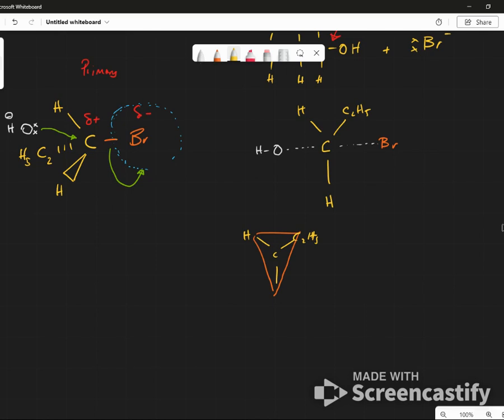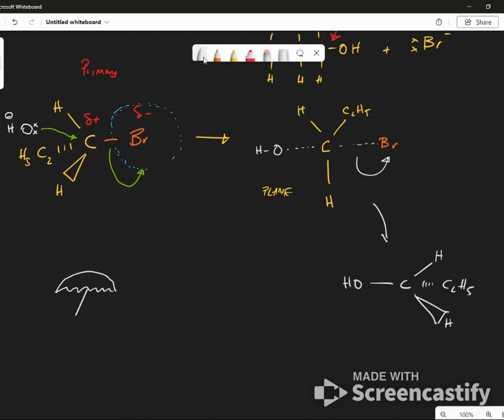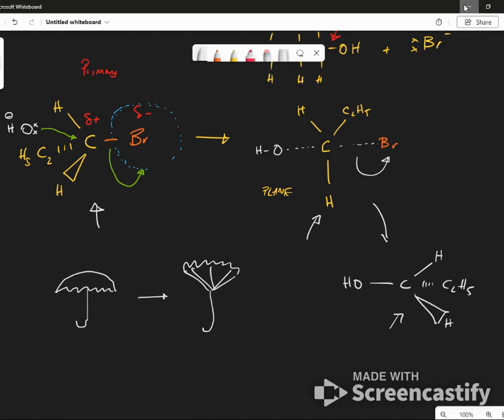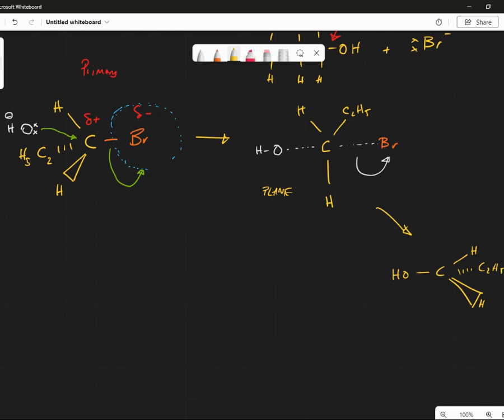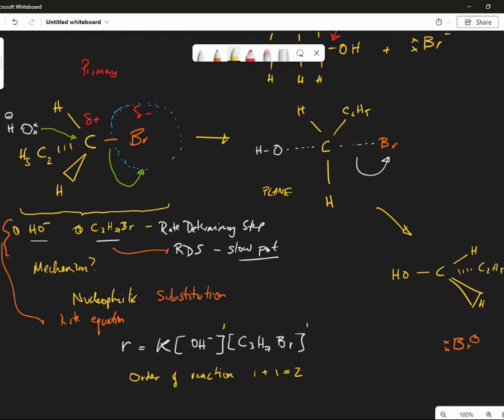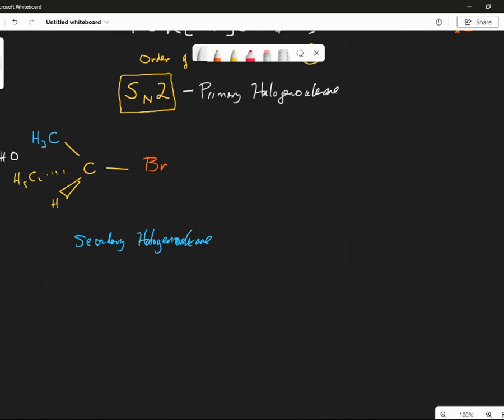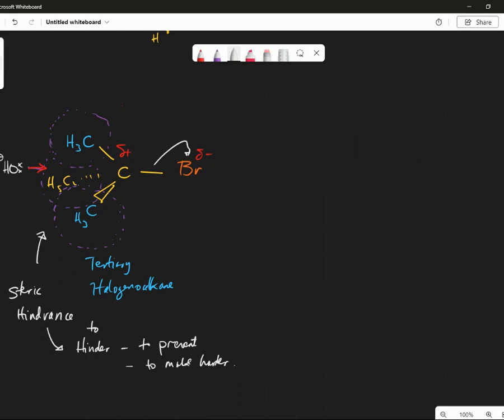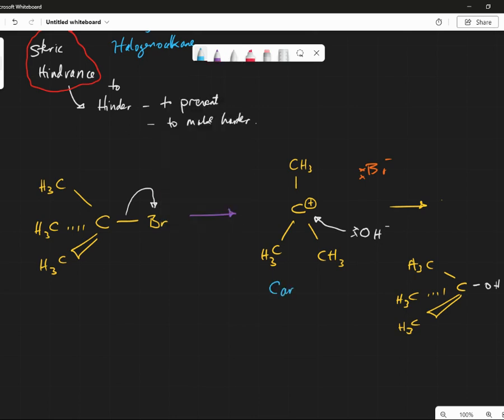Nucleophilic_substitution_pt2_28_04_2023